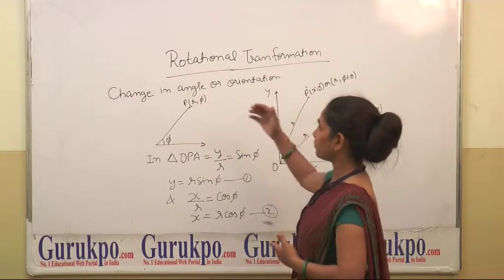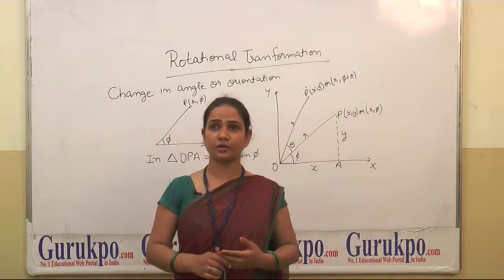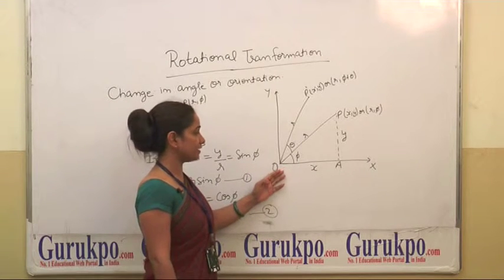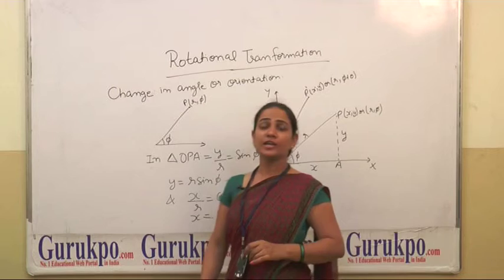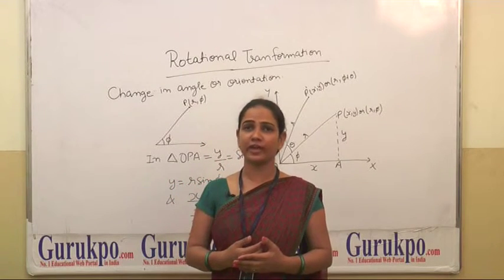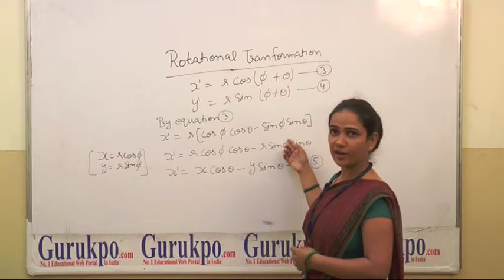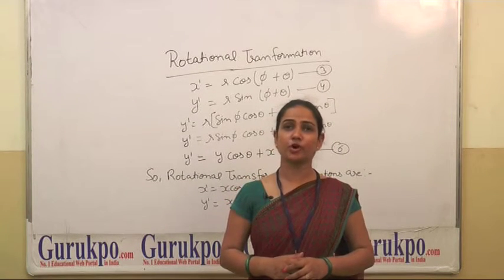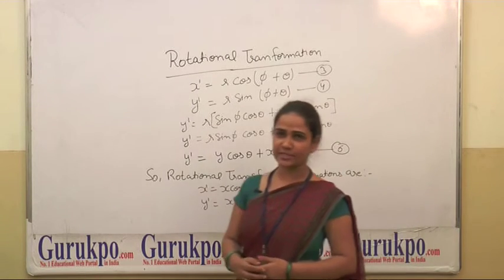Rotational Transformation, BCA, MCA by Ms. Karuna Yadav, Biyani Groups of Colleges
In this Video, Ms.Karuna Yadav is explaining to students regarding the transformation in CG. Rotational Transformation is used to rotate an object with some angle.